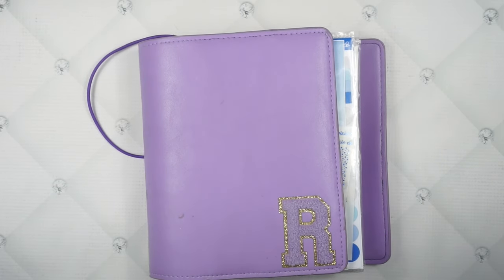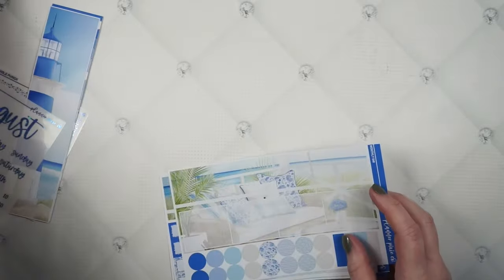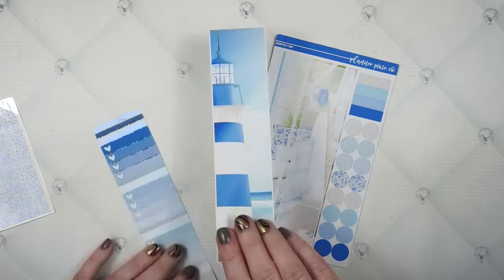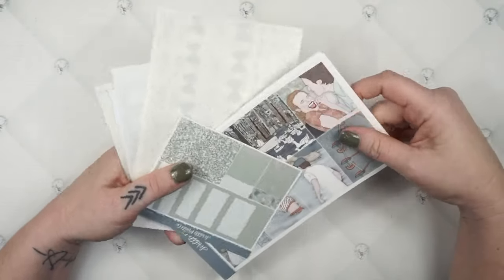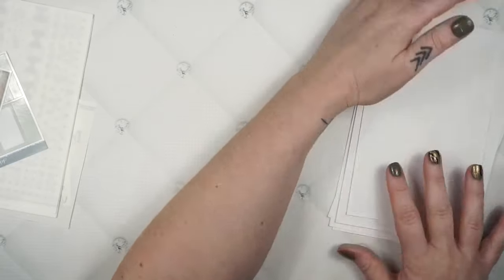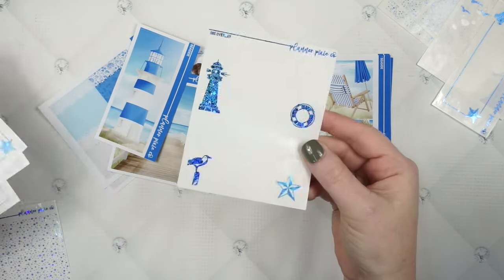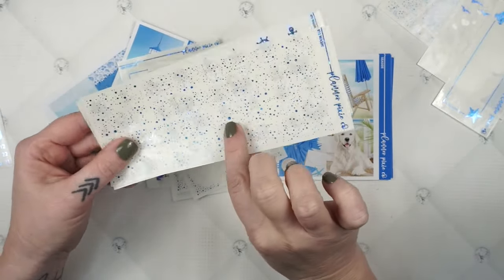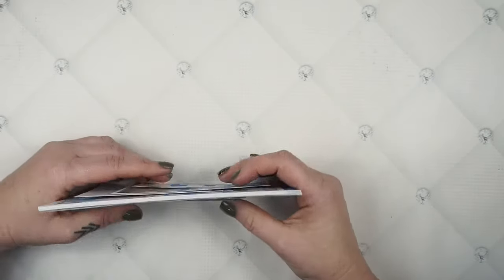August Sticker Kit Lineup and Foil Pairings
AMAZON FAVORITES